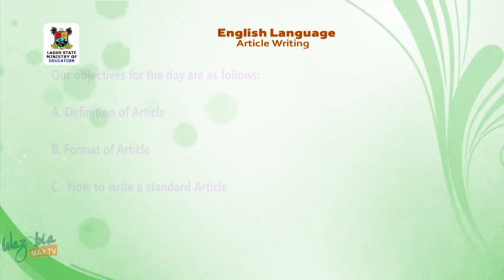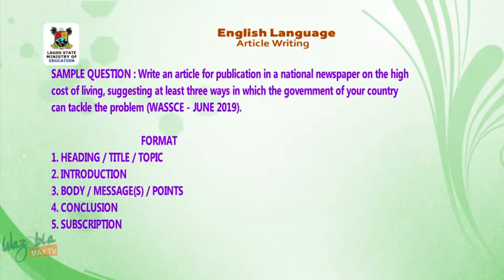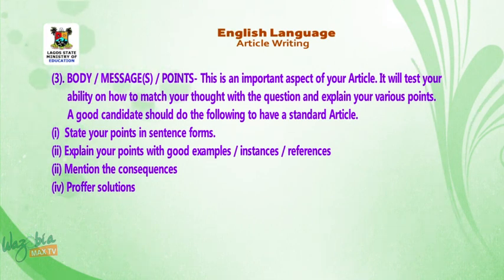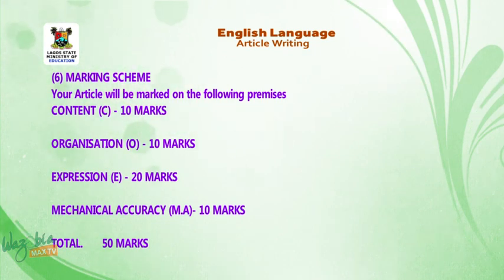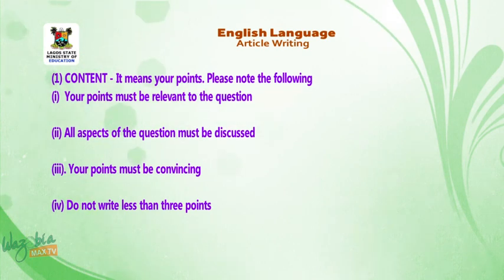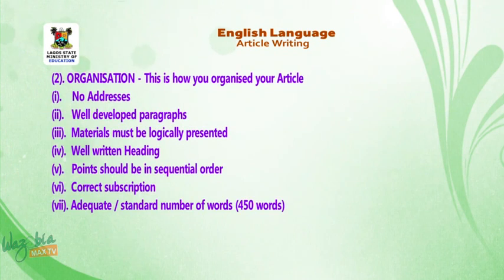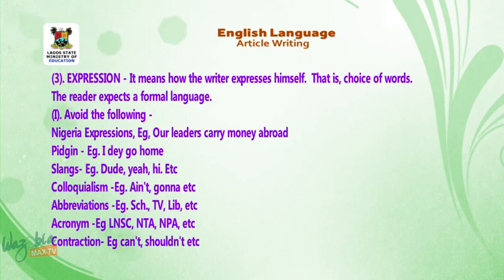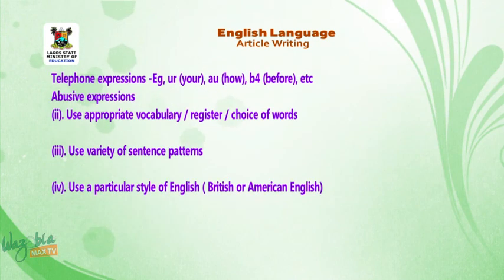SS3 TV LESSONS ENGLISH LANGUAGE: ARTICLE WRITING